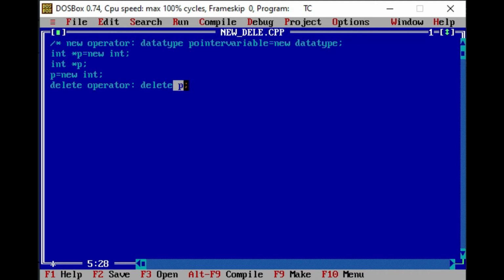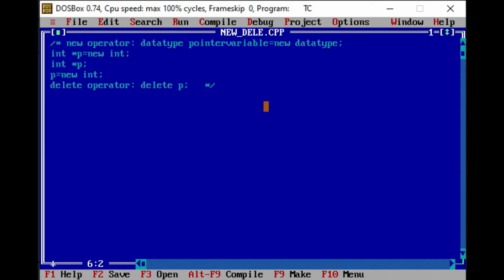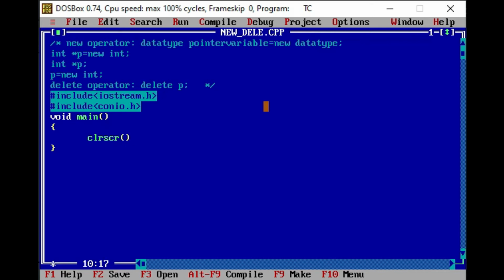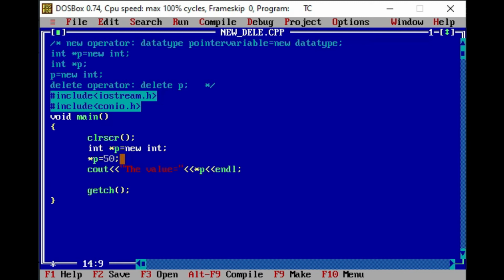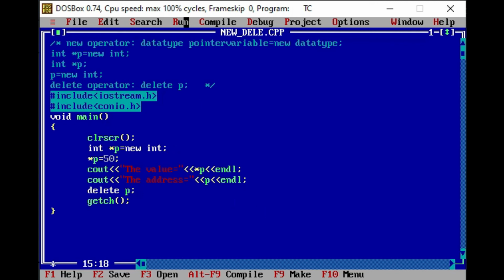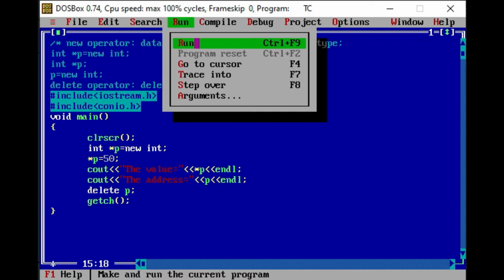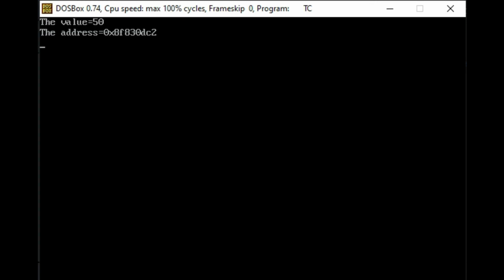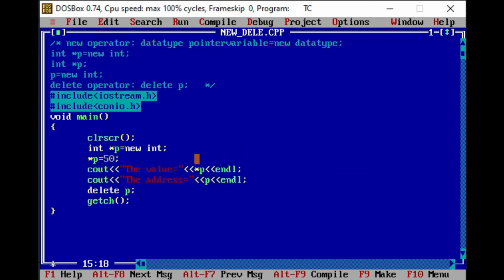Memory Management Operators | Programming in C++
Hello Everyone. Welcome to channel of LJ Polytechnic.
This interesting video explains one another special type of operators of C++ Programming Language which are Memory Management Operators. You could learn how the program can be developed using Memory Management Operators.
Topics Covered:
What is Memory Management?
Types of Memory Management Operators
Program for Memory Management Operators